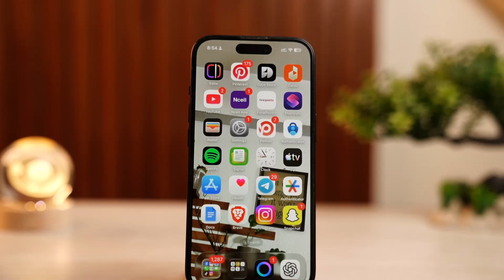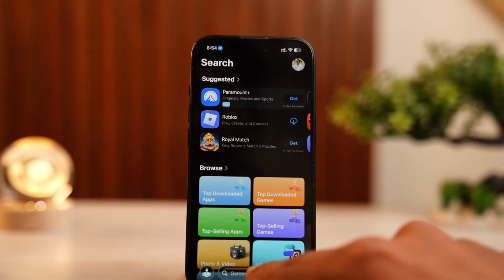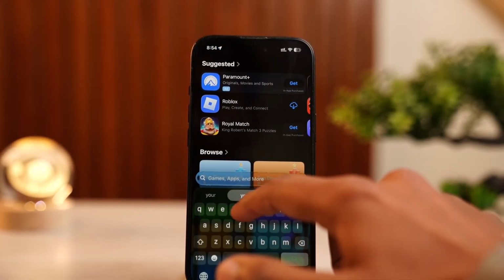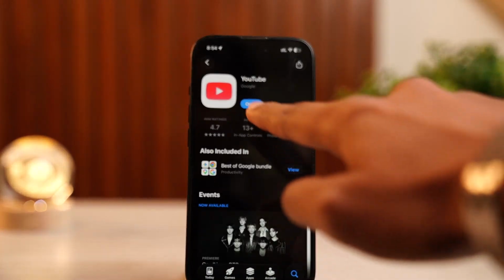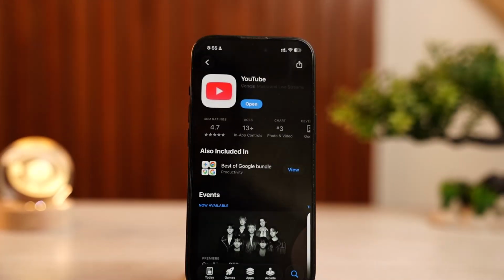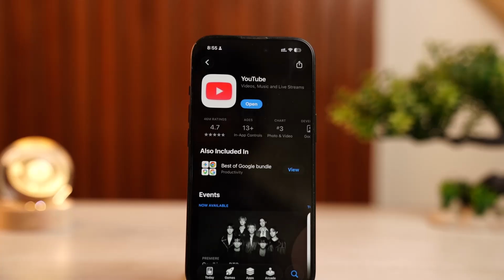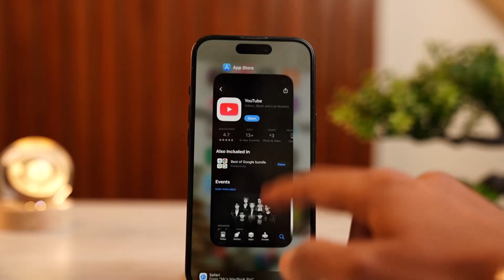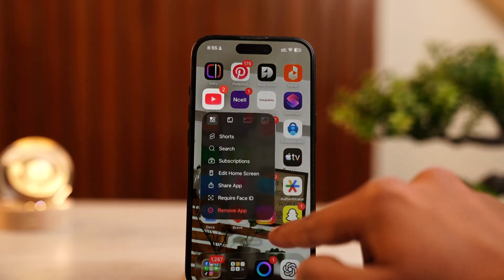how to fix youtube casting problem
The definitive way to "Sync," "Stream," and "Fix" your casting issues so you can get your favorite videos from your phone to the big screen. If you’ve been looking for how to fix your YouTube casting problem, we get straight into the video with a look at the latest April 2026 network protocols and why frequency band mismatches are the most common hurdle for modern smart homes. This is one of the best YouTube strategies 2026 viewers can employ to maintain their "Multi-Screen Connectivity" and "Living Room Experience," and we make sure the entire step-by-step casting tutorial is easy to follow.

For those trying to cast to a Chromecast, Roku, or the latest Smart TV, this how to YouTube for beginners guide starts with the essential "Network Verification" and "Frequency Syncing" methods. We believe in having streaming technology explained simply, so we show you exactly why ensuring both devices aren't split between 2.4 GHz and 5 GHz bands—rather than just checking if the Wi-Fi is "on"—is the foundation of the fix for making your TV appear in the casting menu. This ensures you can manage your "Device Pairing" effectively without any unnecessary confusion, even if the recent 2026 YouTube Spring Update has introduced new "Fast Pair" features or "Ultra-HD Handshake" requirements on your latest hardware.

Understanding why power cycling your router and devices is important for your daily entertainment and 2026 hardware results is key to keeping your setup optimized, which is why we also focus on the "App Store Verification" and "Clean Reinstallation" fixes. We share some pro-level tech tips and tricks regarding the Update Button—and why clearing out old app cache through a fresh install is the ultimate way to resolve "Service Discovery" bugs that block the casting icon. By following these specific steps, you are improving your streaming results by identifying if a "Connection Error" is a localized software bug or a simple "Guest Network" restriction that simply requires a manual refresh or a "Router Reboot" to restore full "Big Screen Playback" functionality.

If these steps clarified the process for you and helped you finally get your videos playing on your TV, you're all set for your next movie night. This walkthrough is designed to be your ultimate resource for 2026 YouTube troubleshooting and hardware management. If you have further more queries about your "AirPlay Compatibility" or specific "Fire Stick Glitches" in 2026, feel free to comment down below and I'll see you on the next one!